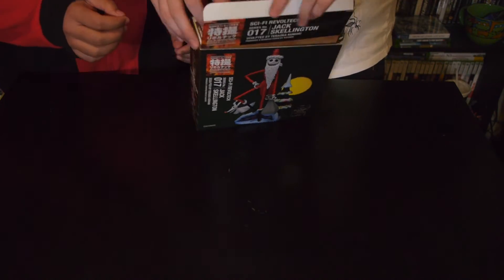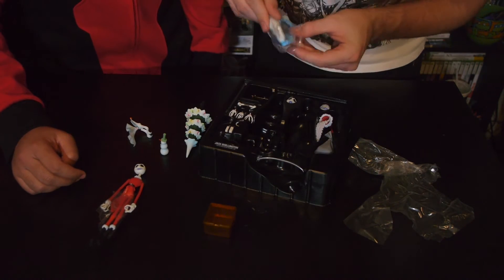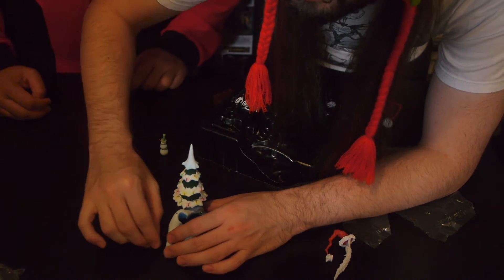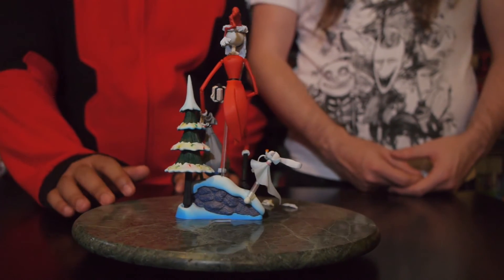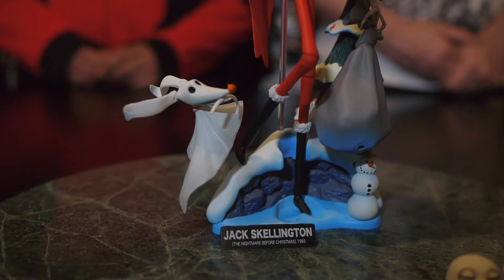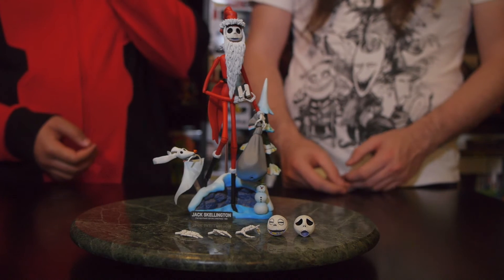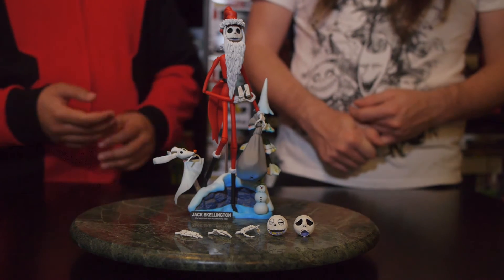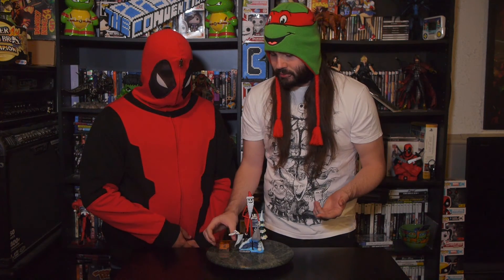Santa Jack Skellington Sci-Fi Revoltech Unboxing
Getting into the Christmas spirit, while still living out our dreams in Halloween Town. Today we have Jack Skellington with his best bud zero, Sci- Revoltech captures the essence of Santa Jack at his best.